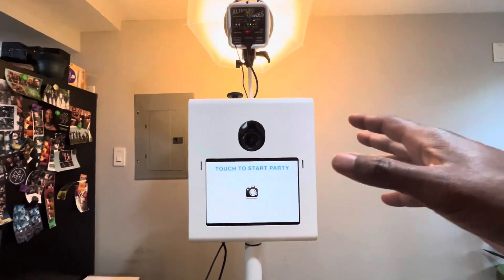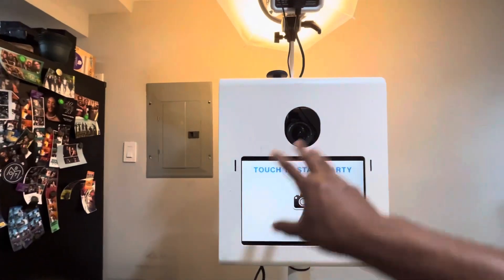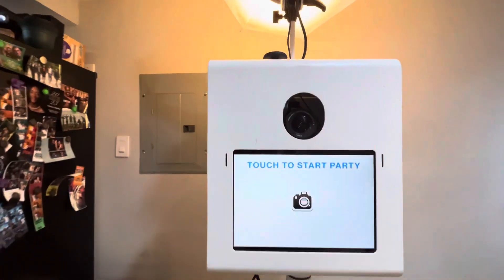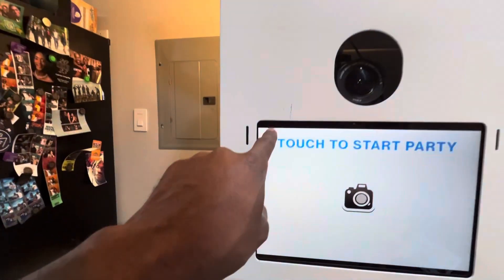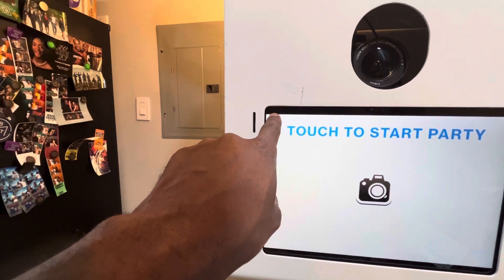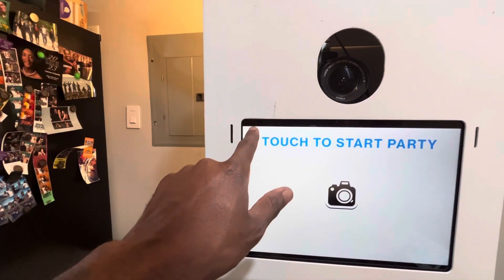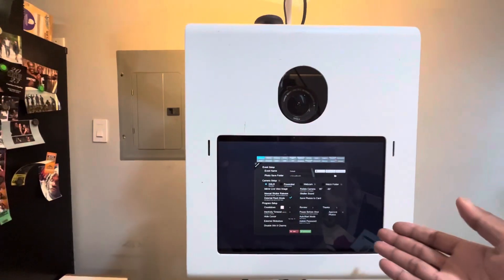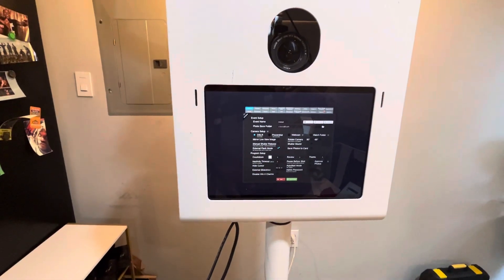How navigate from front end of software to back end of software